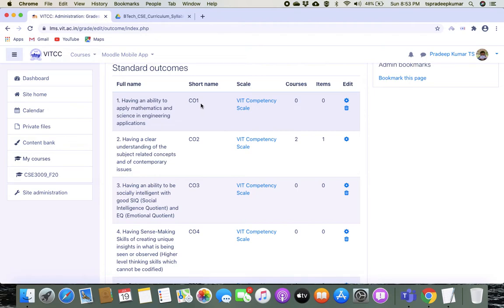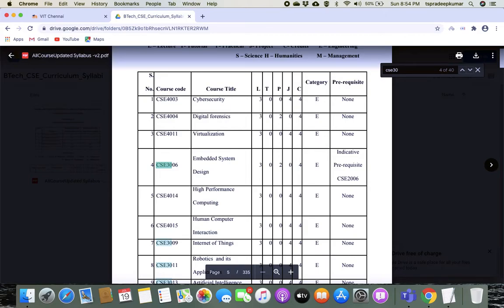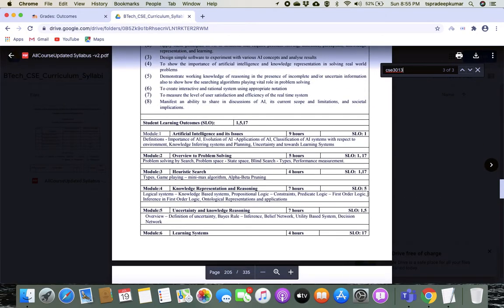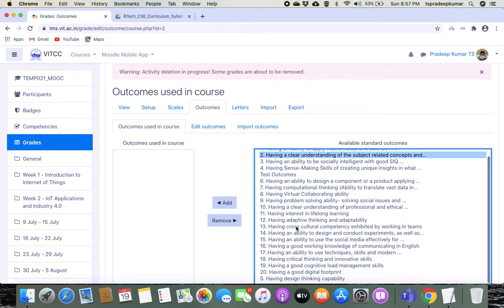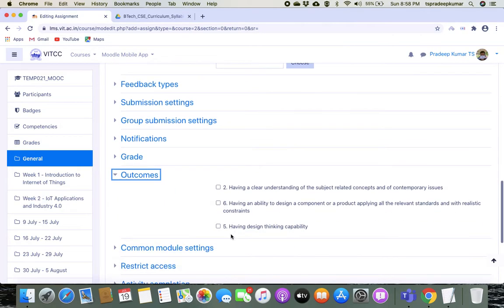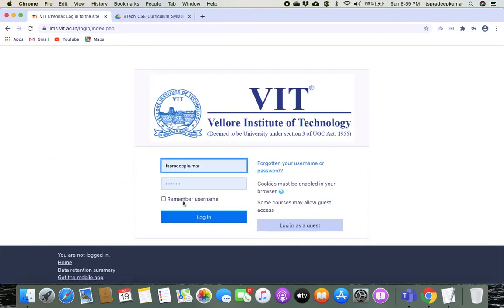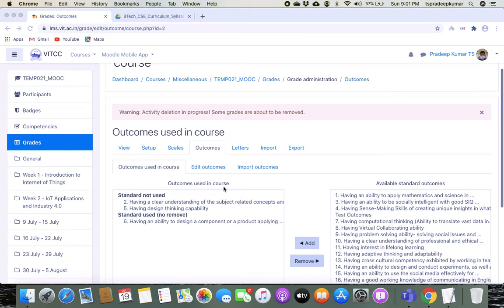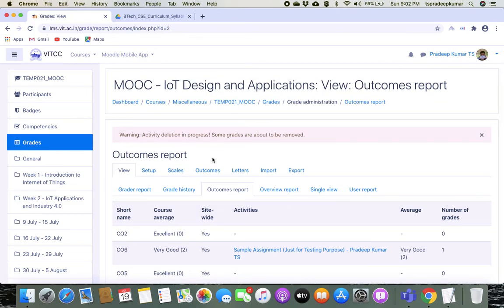How to enable Course Outcomes in Moodle | Moodle 3.9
This post is to enable Course outcomes or Learning Outcomes in Moodle Learning Management Systems. This is for Faculty Members or one who teach a course.

Steps:
1. Login to Moodle with your username and Password.

2. Go to Your Course --  Click the Settings ICON -- Click "Outcomes" and select the outcomes of your course. (there will be all course outcomes, select the three or four outcomes of your course and Click Add button so that the Outcomes will be copied from Right to Left )

3. Once done, give any activities to the students -- you can see a outcome menu and select the corresponding outcome(s) that the student or learner can attain by doing that activity.

4. During evaluation, You can evaluate the outcomes as well (There will be rubrics like Excellent, Very Good, Good, Average and Fair). The Administrator can customise the above Rubrics according to their convenience.
Excellent - 5 point and Fair is 1 point.

5. During the end semester, the grade report can be downloaded with outcomes as well as indicated in the Video.